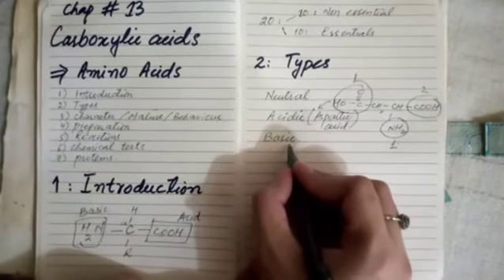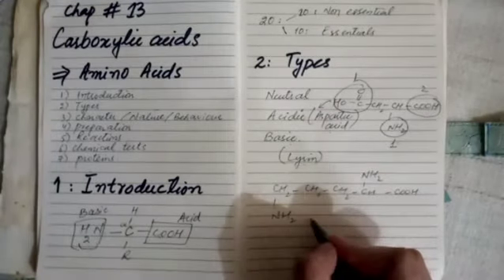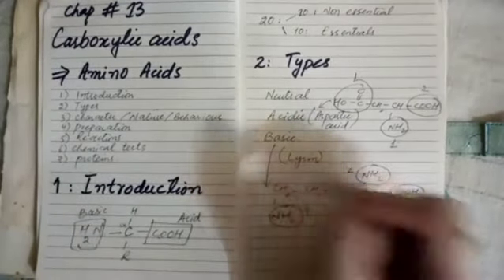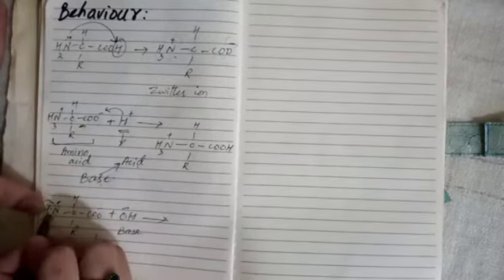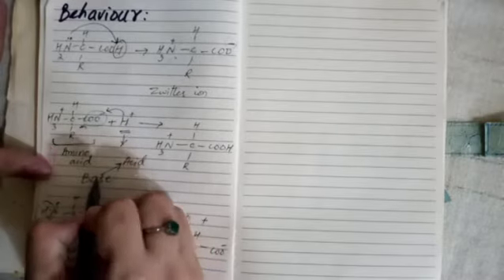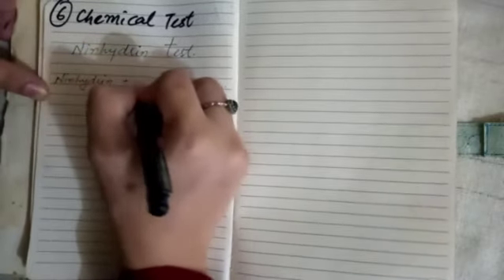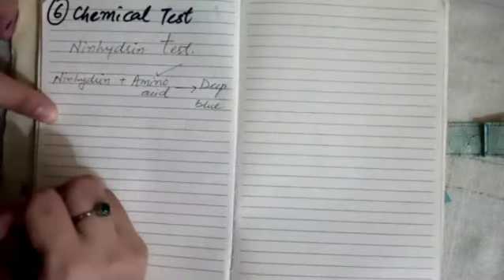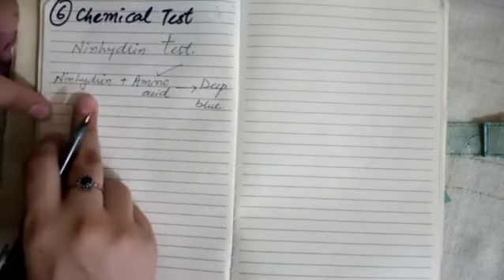Amino acids and proteins | Ninhydrin test |preparation and reactions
in this video you will be able to learn what's are amino acids and how they make proteins.